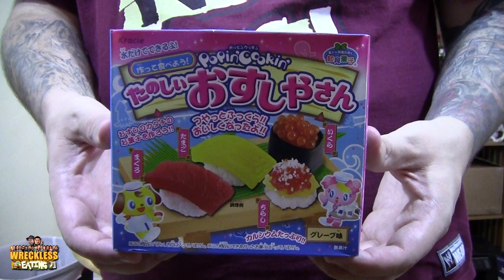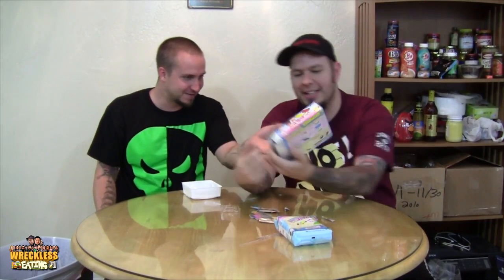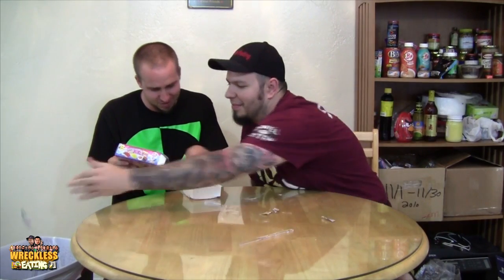Is It Expired? - Make Your Own Candy Sushi Kit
Welcome to Is It Expired!!! On this show we take random old foods/drinks and see if they are really expired or not. Today Havik & Matt Zion try a Make Your Own Candy Sushi Kit!